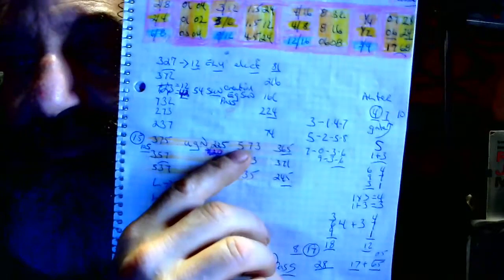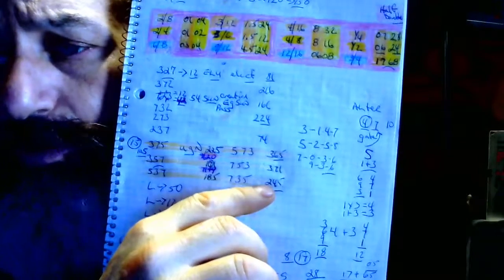PEICES AND PARTS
BUILDING AN EQUASION..I THINK I WENT TOO FAST .SEEMS TO HAPPEN WHEN I BELEIVE I CAN NOT FULLY EXPLAIN MY VISION..SO TAKE THIS AS AN EQUASION